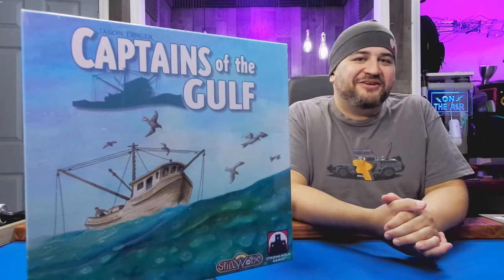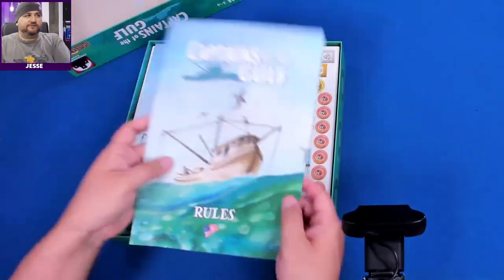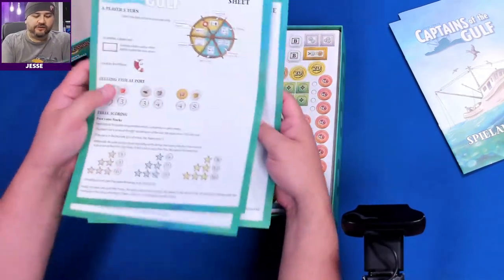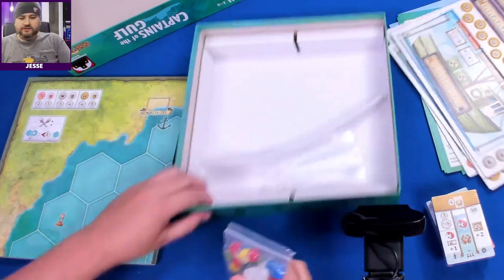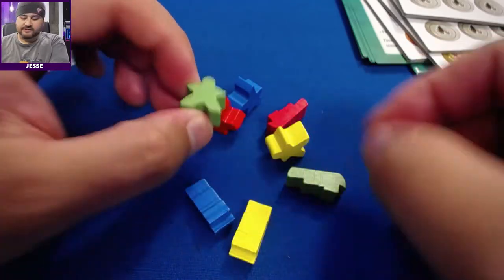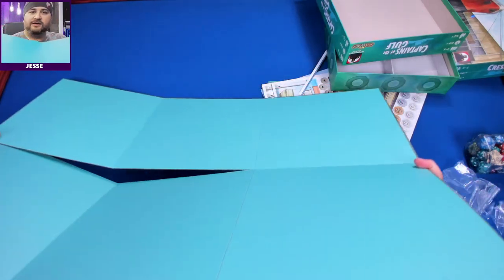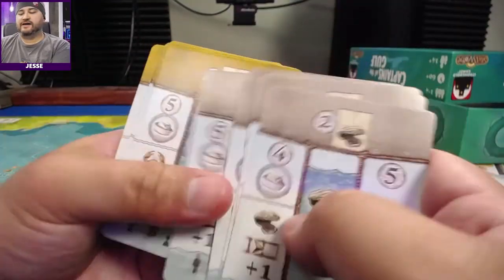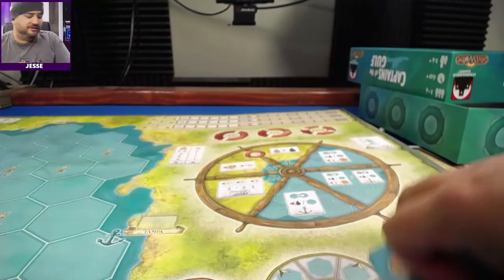Captains of the Gulf Unboxing : What’s in the box?!